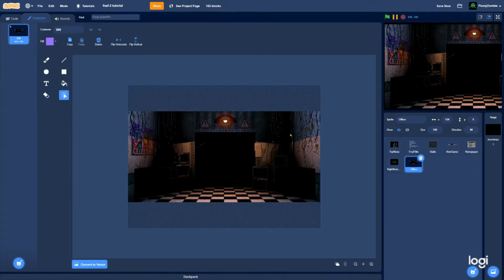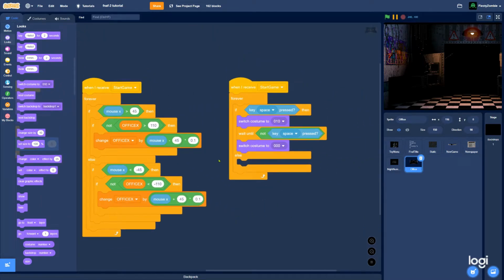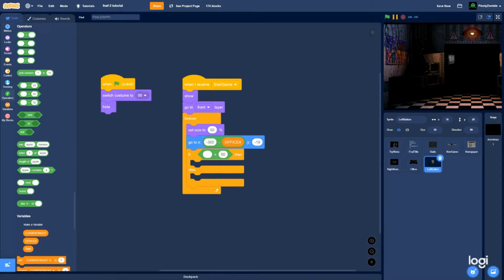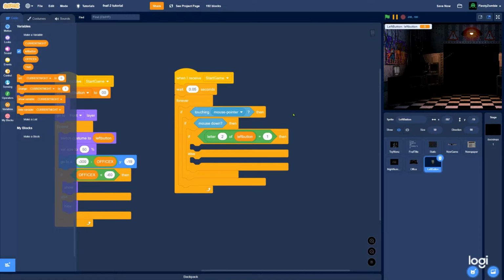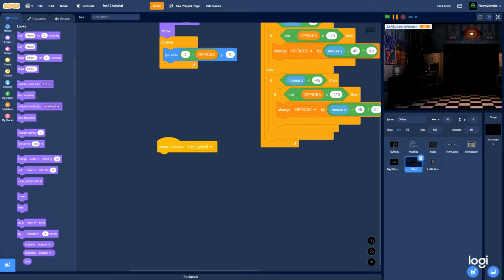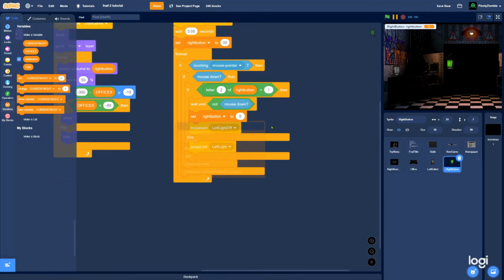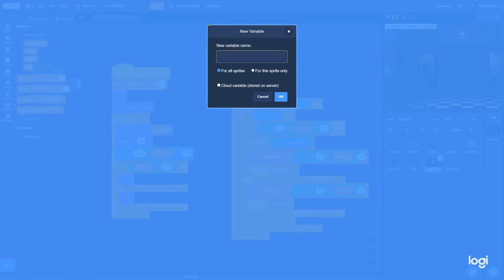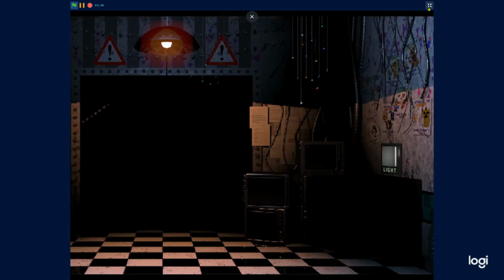How to make FNAF 2 in Scratch (EP 3: Office Interaction)